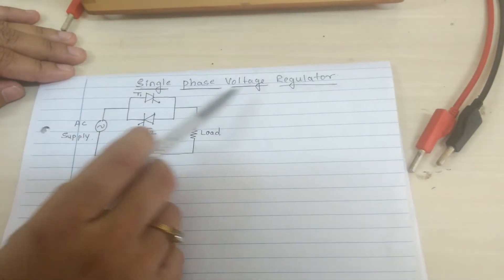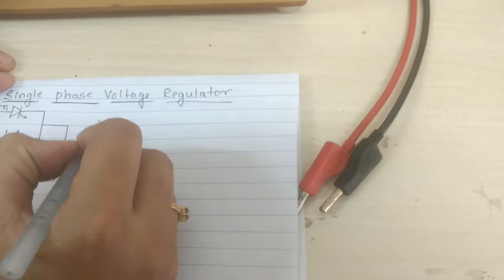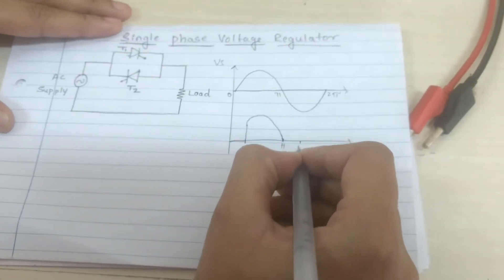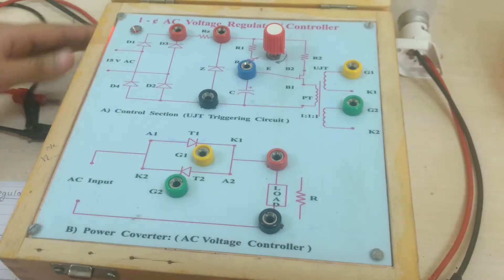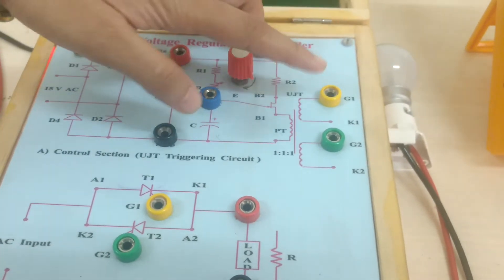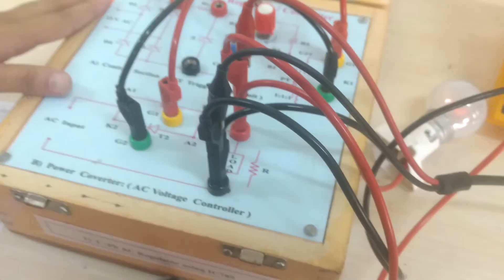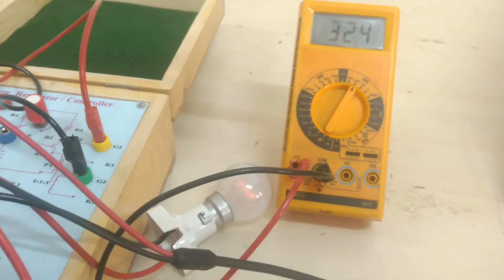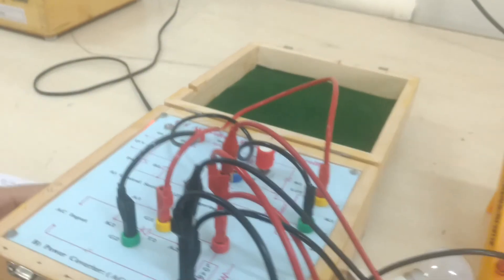Power Electronics - Single phase AC voltage Regulator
This video describes the following:
(i) AC-AC power conversion topologies at fixed frequency
(ii) Power converter options available for the conversion
(iii) Ability sketch the current waveform by observation of the circuit